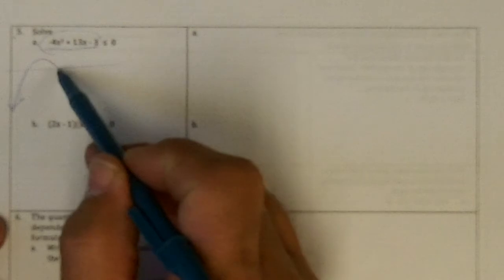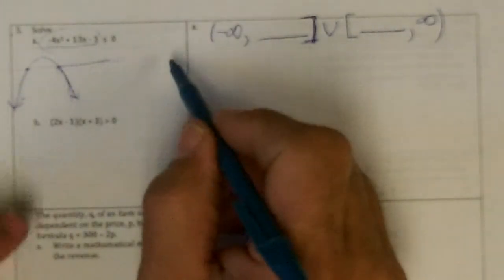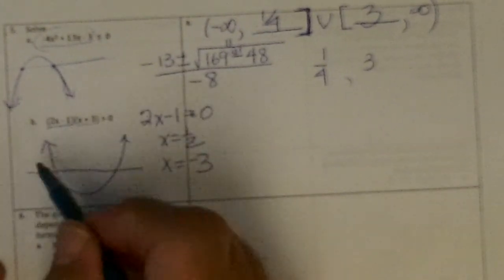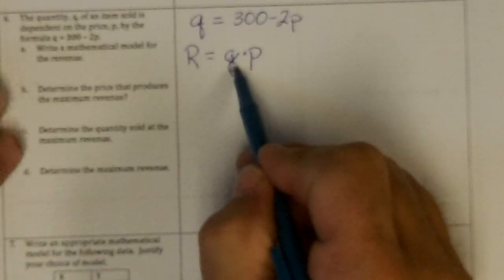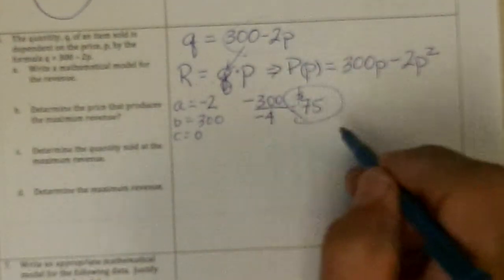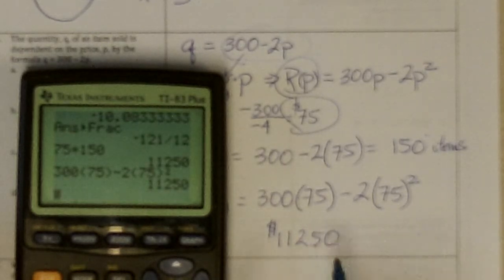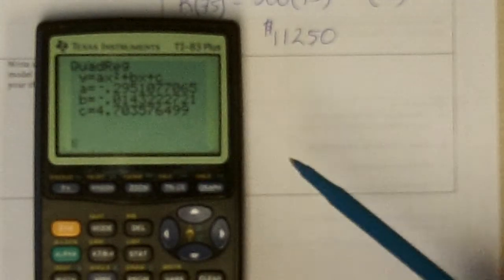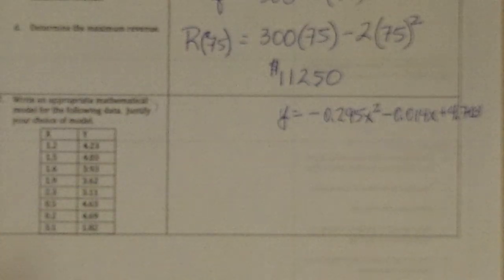153 Ch 3 Sample Test Page 2